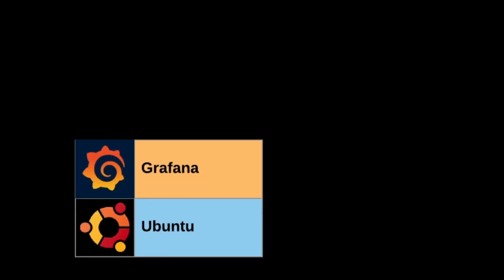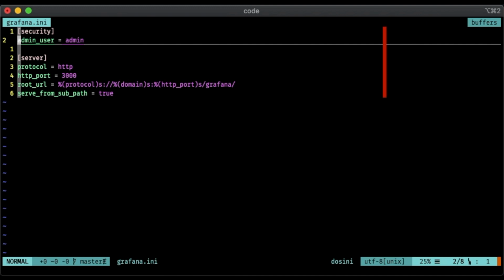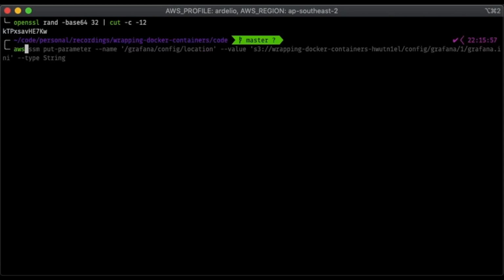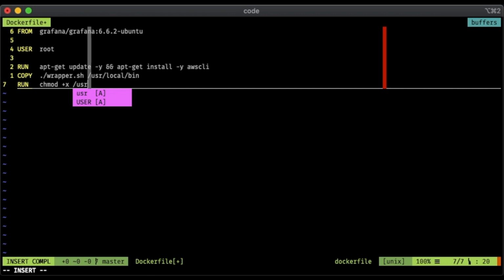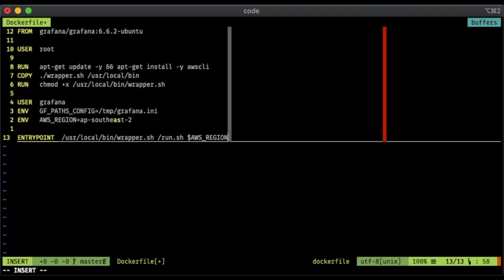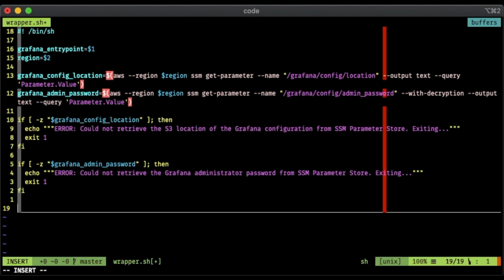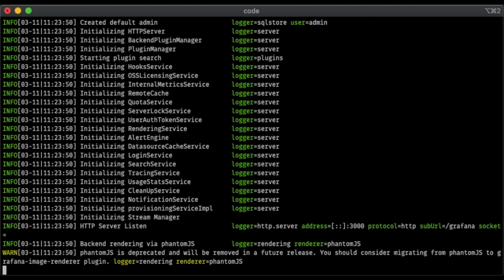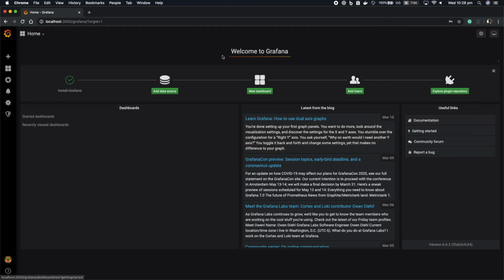Wrapping Docker Images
This video is about wrapping Docker images with some extra functionality before delegating back to the original Docker image.